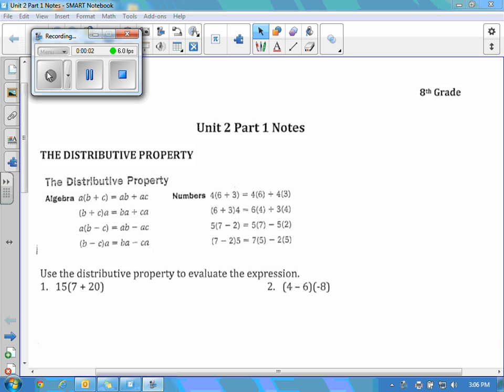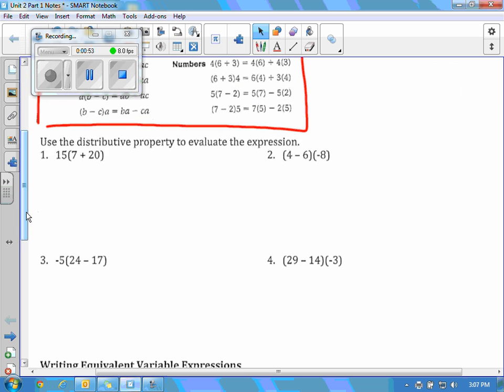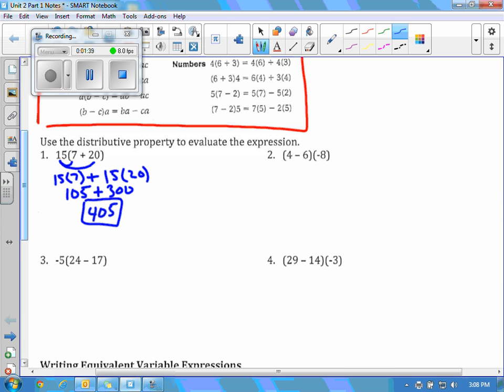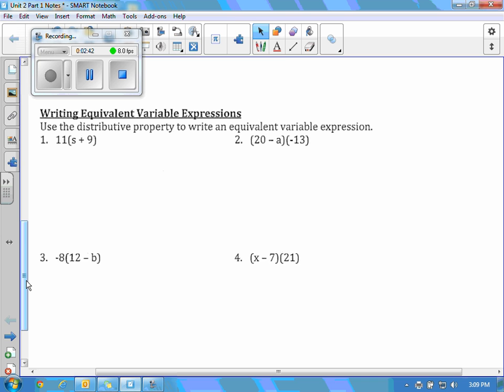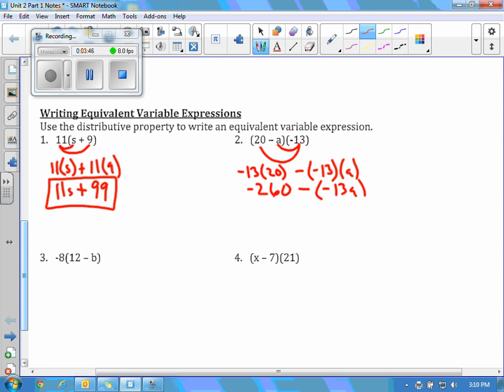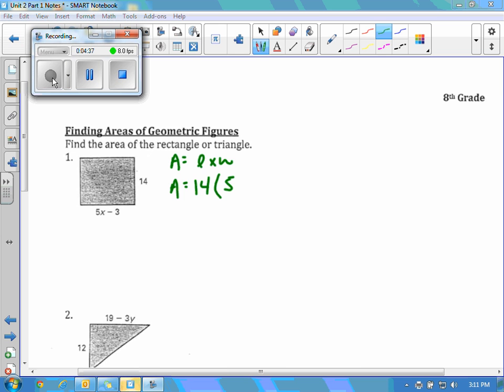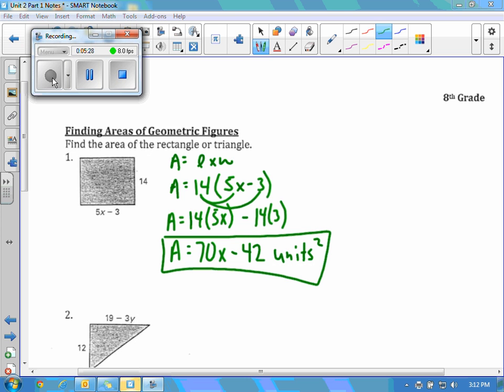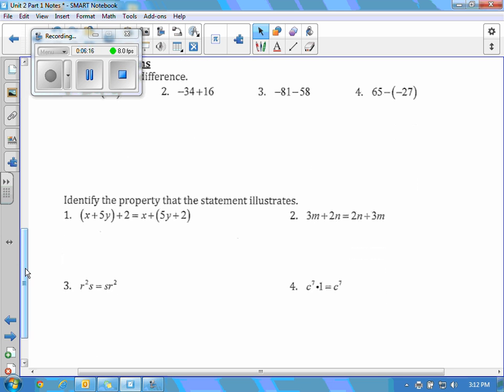Unit 2 Part 1 Video